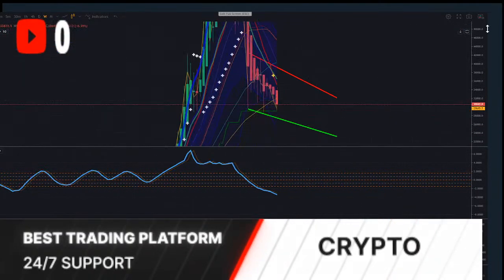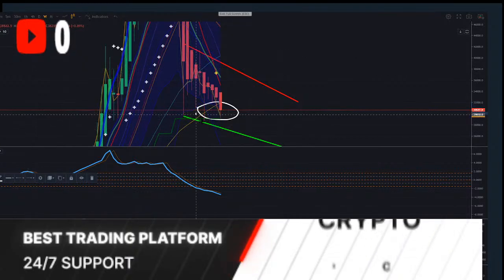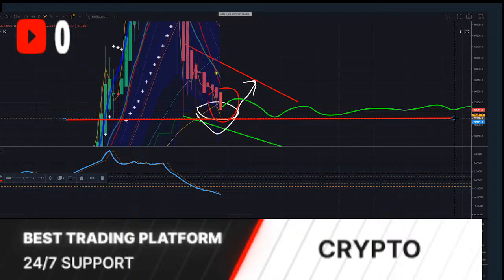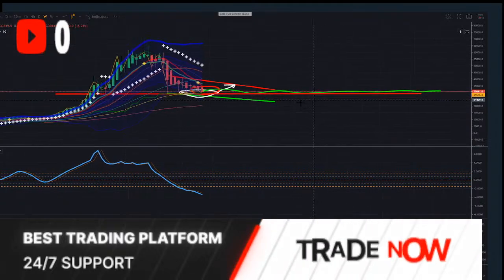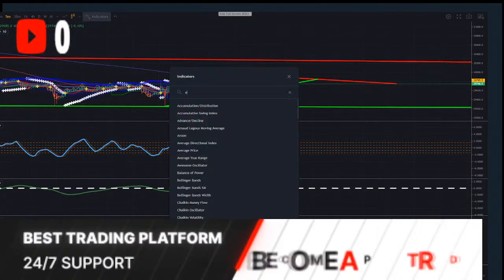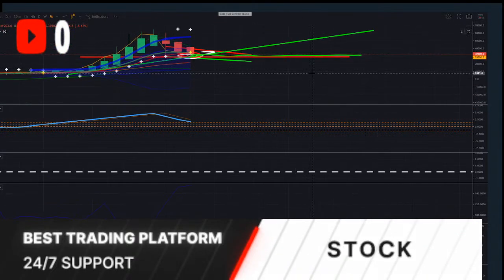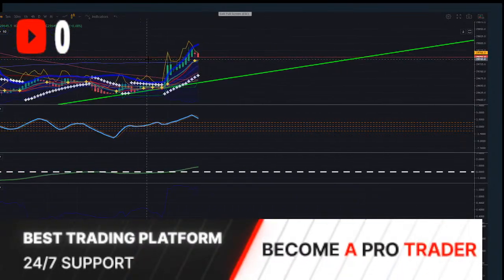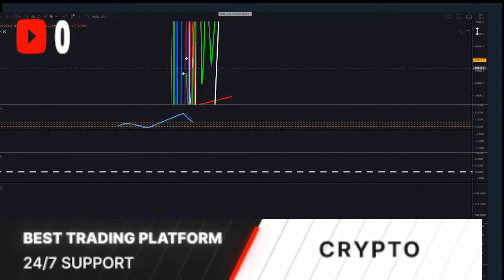Bitcoin Live - Bitcoin 100k Optimistic Target by 2021